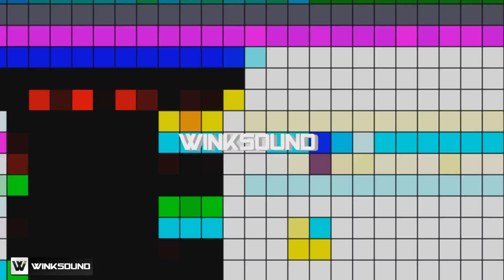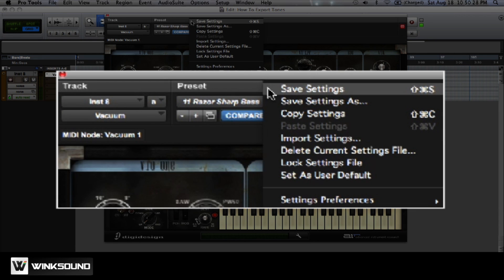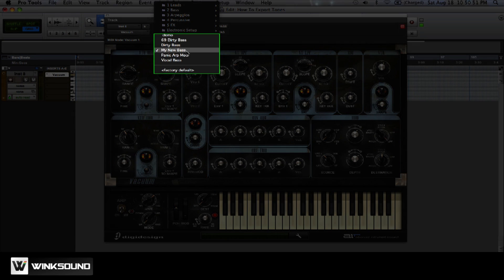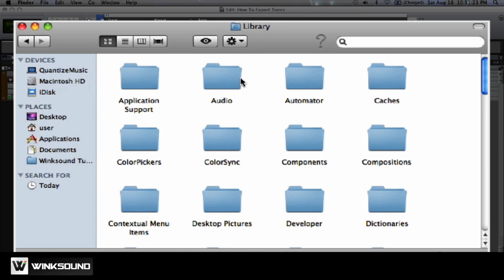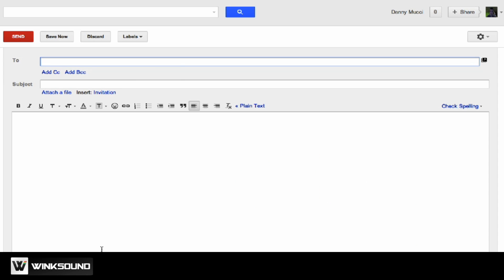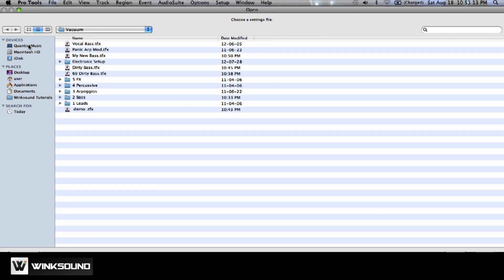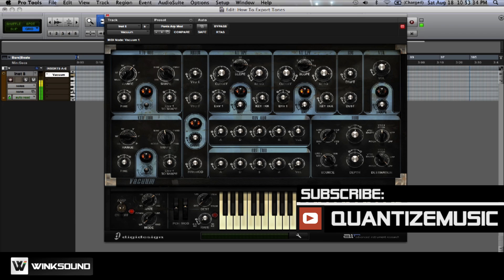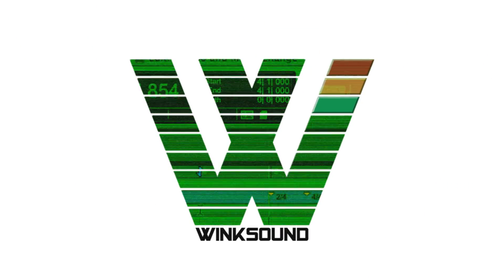Pro Tools: How To Save, Load and Share Synth Patches | WinkSound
By creating and saving a synth patch we can share sound presets and maintain a sense of consistence across a collection of songs. This is useful because you can easily recall favorite sounds. Productions in which the character of the sound is important, such as albums and soundtracks, can benefit from creating their own custom library of presets. In this video, Danny Mucci from Quantize Music, explains how to save synth patches in Pro Tools.